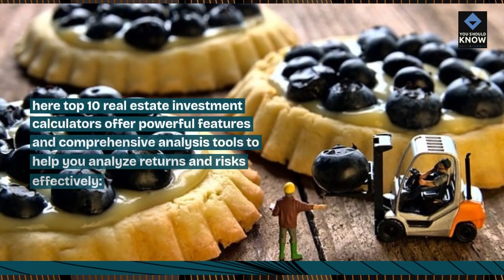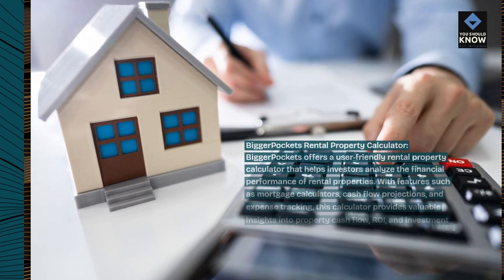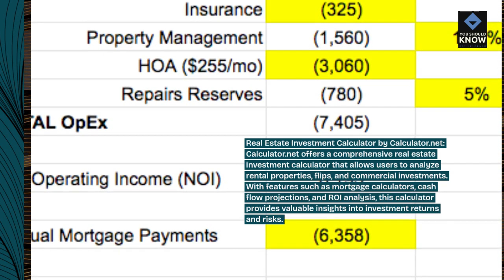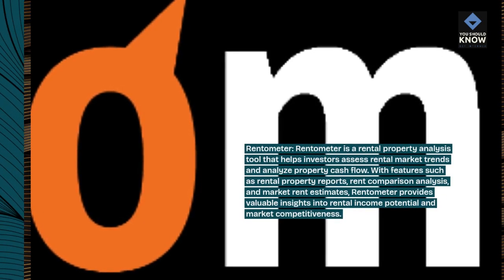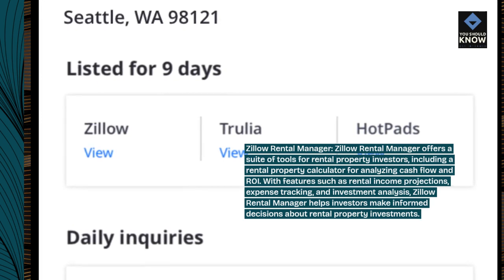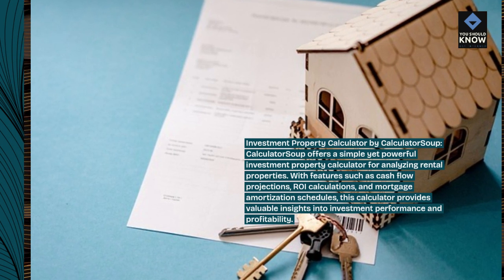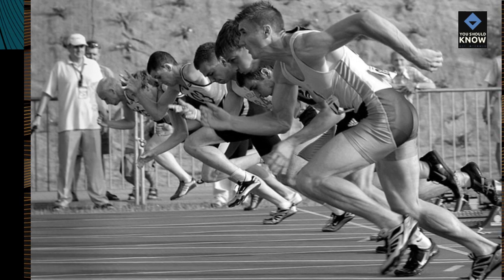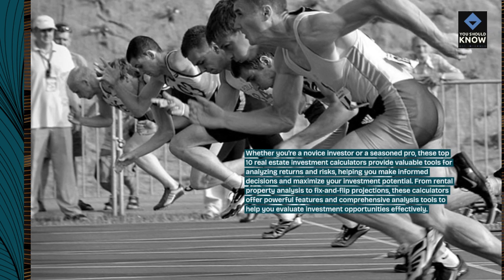Top 10 Real Estate Investment Calculators for Analyzing Returns and Risks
Make informed investment decisions with these real estate investment calculators, offering tools to analyze potential returns, assess risks, and evaluate the financial viability of property investments.